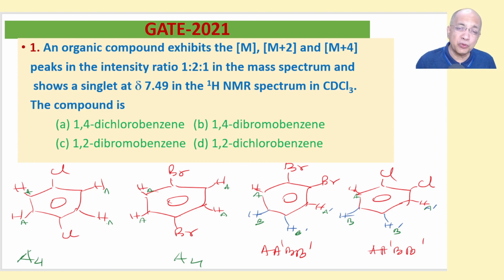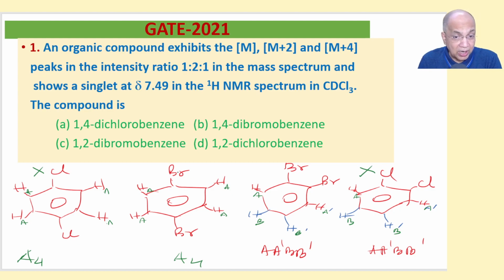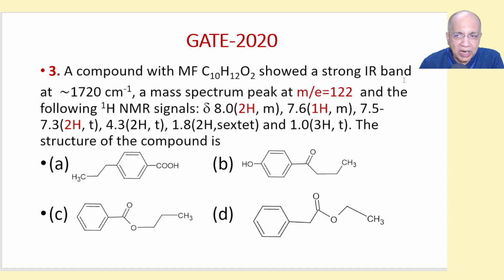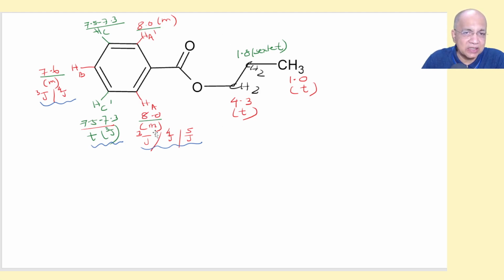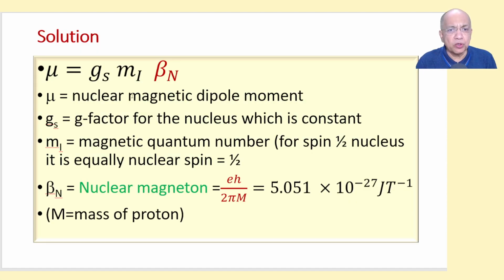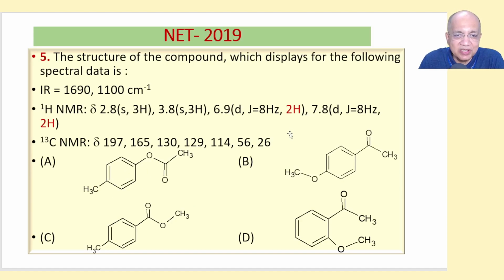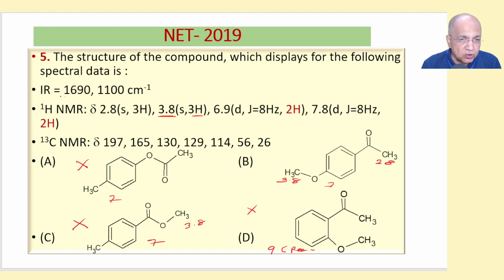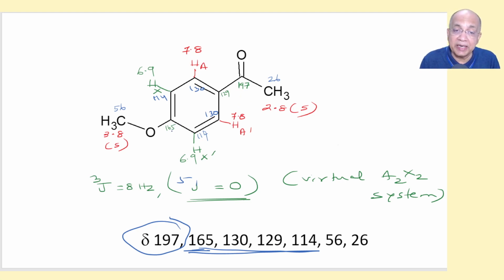Organic Spectroscopy Problems Video Series (Lecture-1) for PG Chemistry & NET/GATE Aspirants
Five MCQs  from previous Years'  NET/GATE examinations of 2021, 2020 and 2019 have discussed. Short-cut tricks for solving spectral problems within a minute has been discussed.

Kindly share with all PG chemistry, particularly PG 2 students who aim at NET and GATE examinations.

Please comment and give your valuable suggestions.

The video lectures on the theory and other details for each spectroscopic techniques for the UG and PG levels will be produced as soon as our text and reference book on Organic spectroscopy will be published. Until that time, we shall be producing Spectral problems Videos series.

Corrections: 1. In the 18.25 min, there has been a slip of my tongue. I have told J3 coupling for J4 coupling. It is truly J4 coupling, followed by "may be J5 coupling). I am sure, those who are familiar with J-coupling definitely must have identified my mistake.
2. In 34.39 min.,  i have said "periodic table" by mistake for "Correlation Table".
I am sure, those who have or who will watch, can catch my mistake